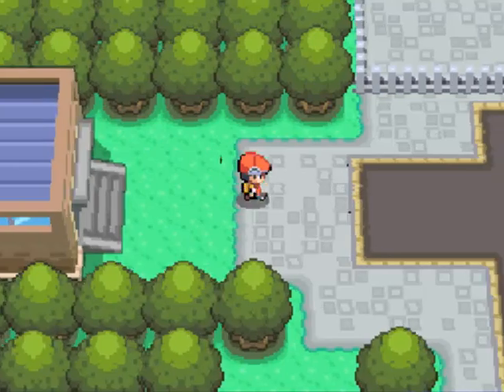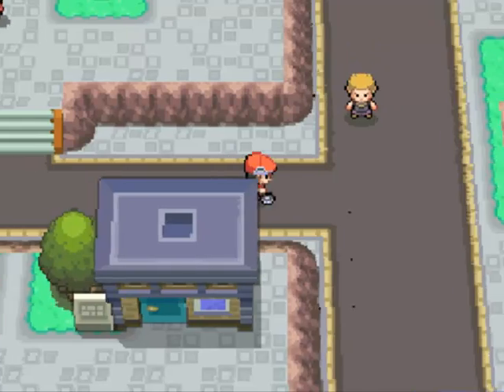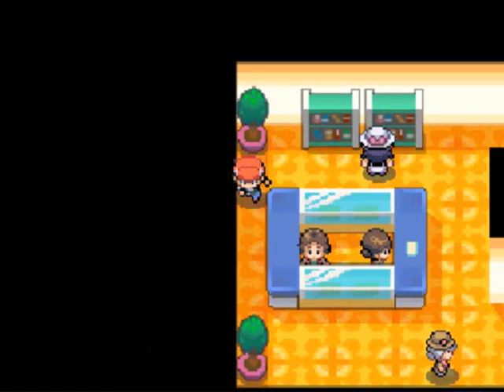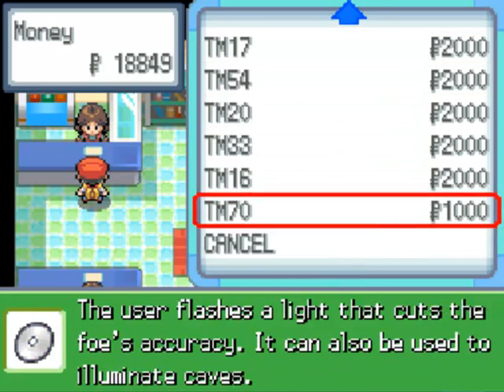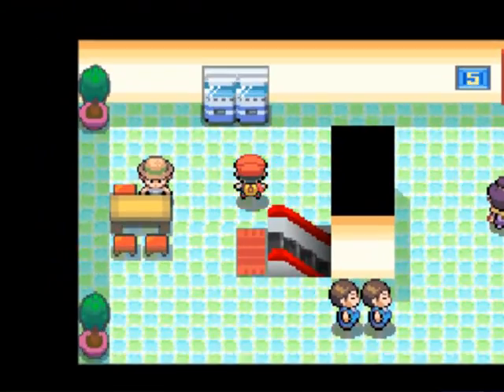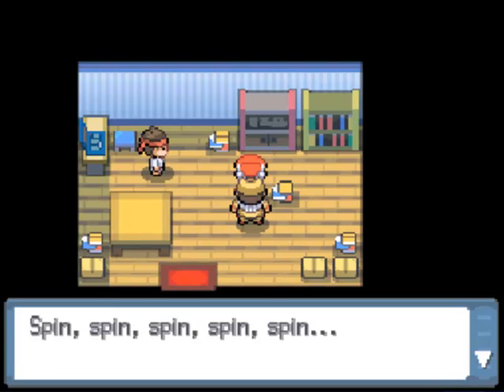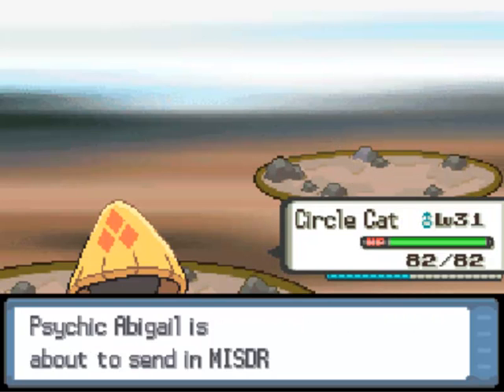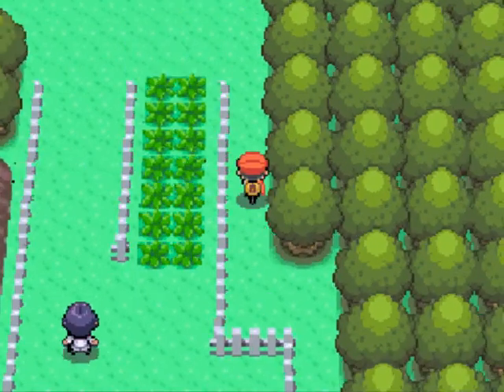Let's Play Pokemon Diamond Mono Ice Type Run Episode 15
Hey, all! Today, we explore Veilstone City, find out everything about the Department Store, and start battling trainers in Route 214! What happens? Watch and find out!